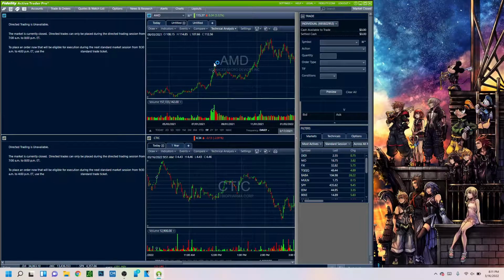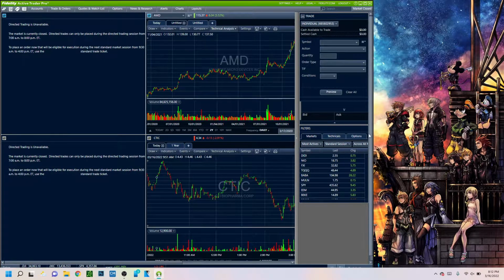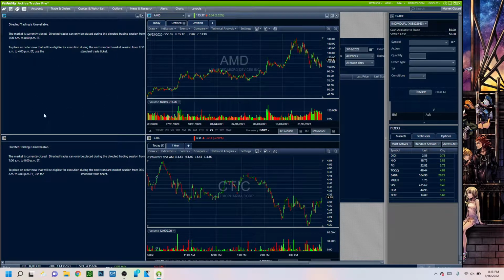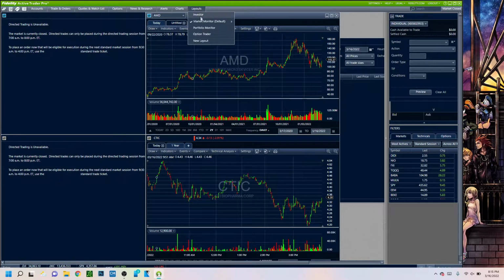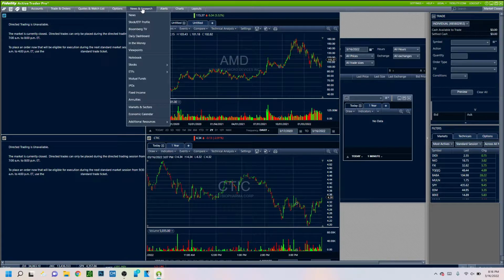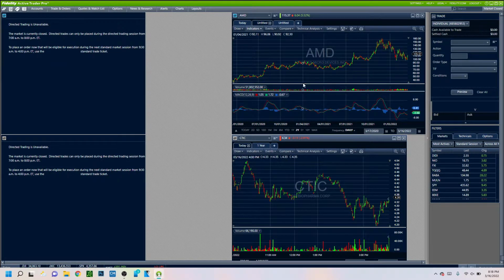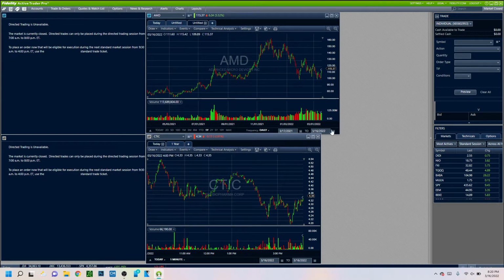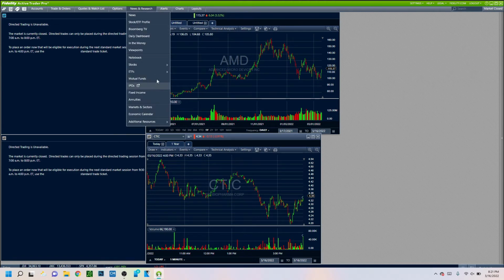My Initial Impressions Trading/ Investing With Fidelity | Is It The Best Free Platform?